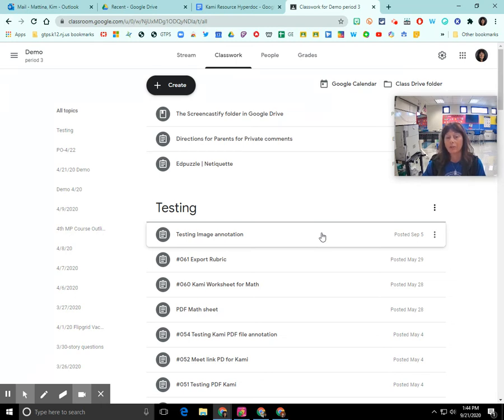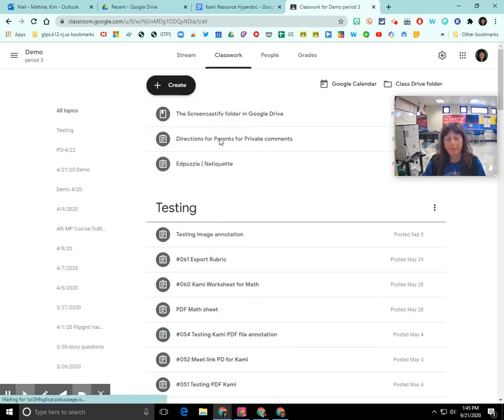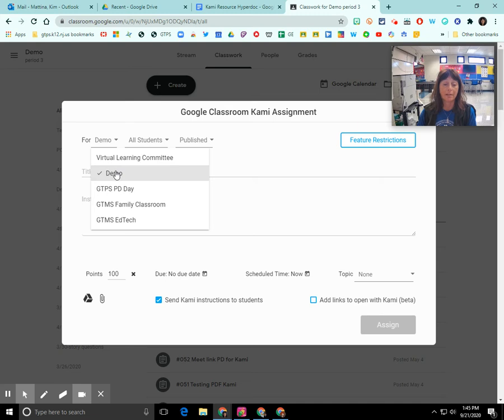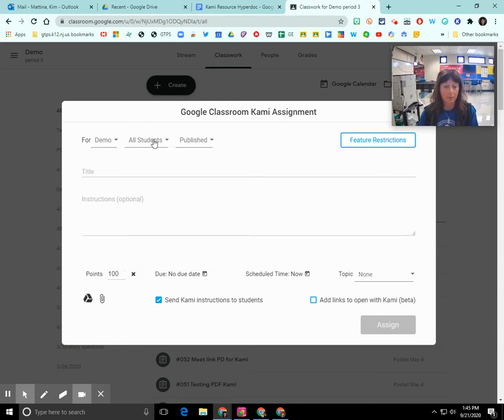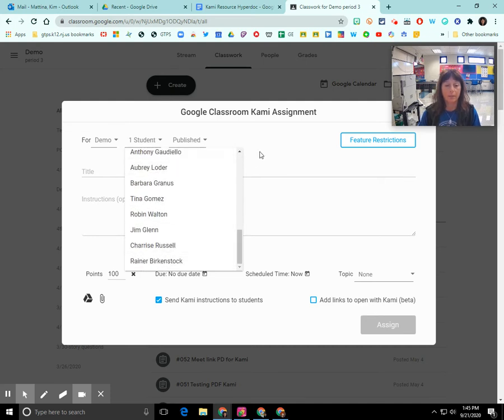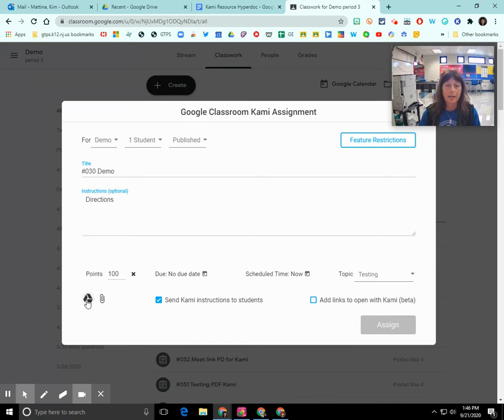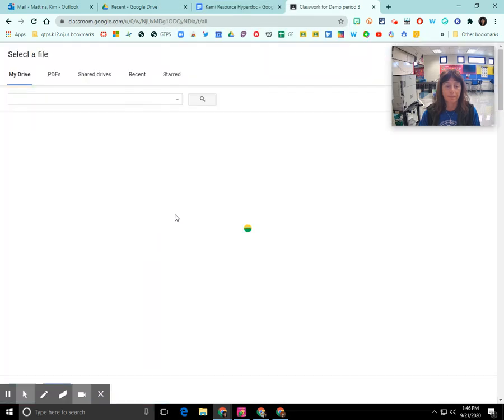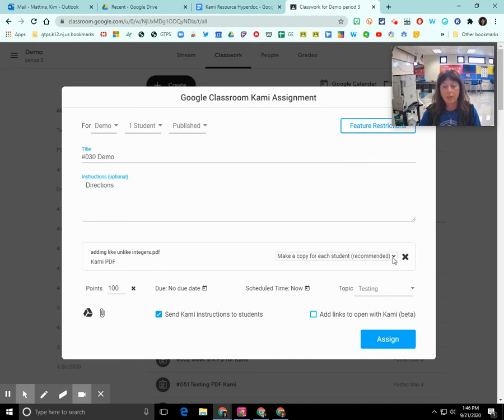How to create a Kami Assignment in Google Classroom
This screen cast will demonstrate how to create a Kami assignment in Google Classroom.